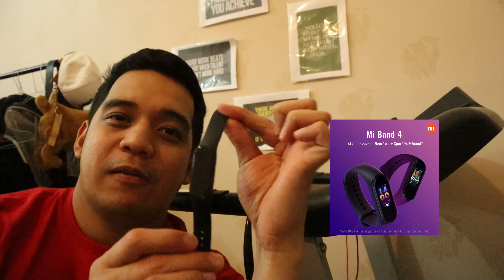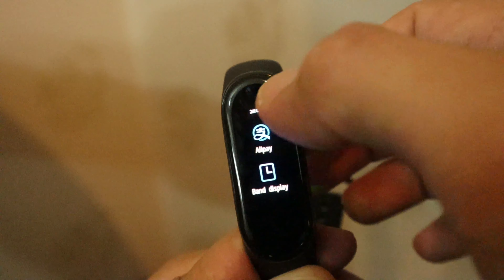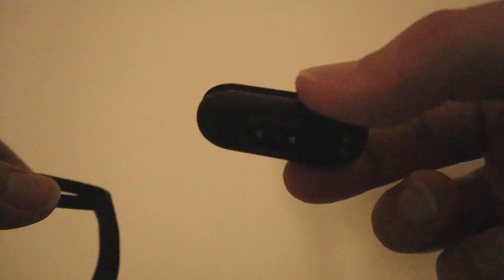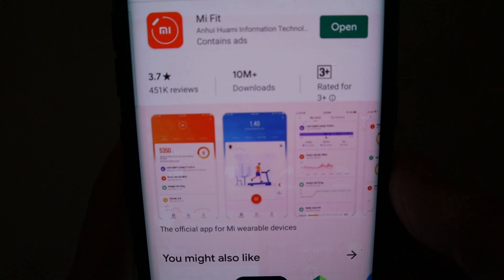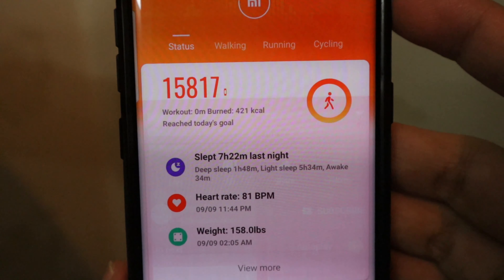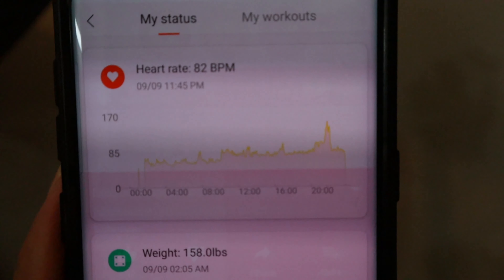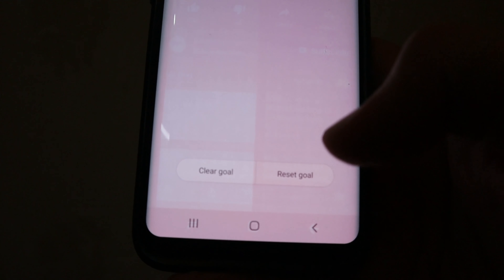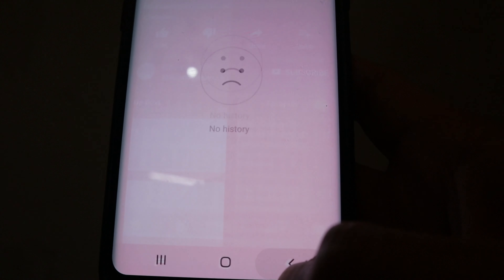Xiao Mi ( MI Band 4) Konting sharing lang mga suki!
The Mi Band 4, known as Mi Smart Band 4 outside China, sports a 0.95" color AMOLED screen having a resolution of 120×240 pixels. It comes with a new six-axis accelerometer and is water-resistant up to 50 meters.